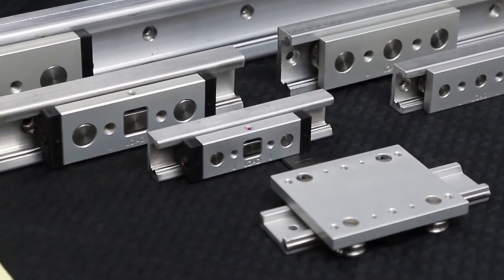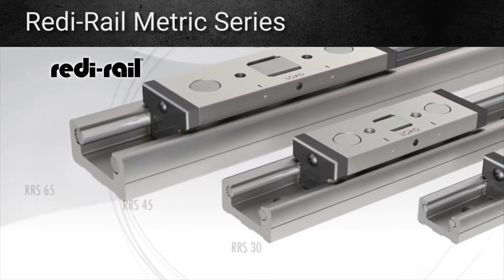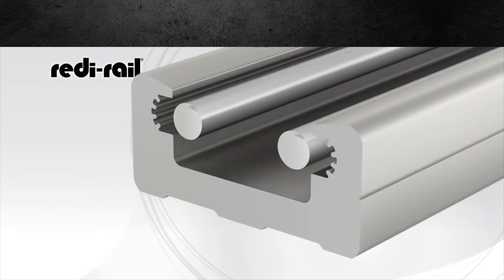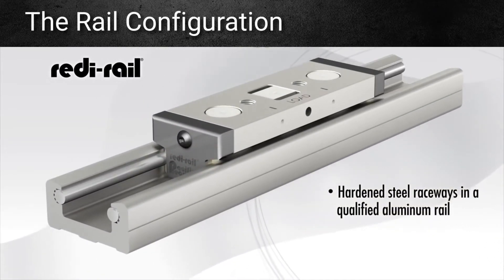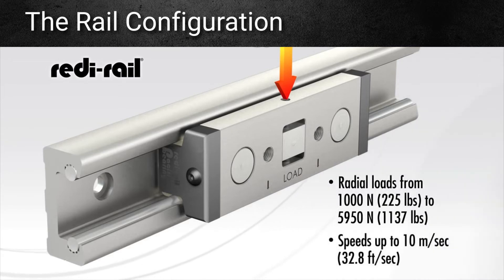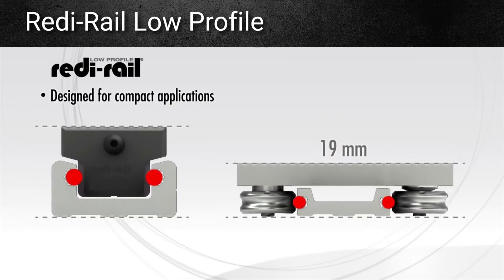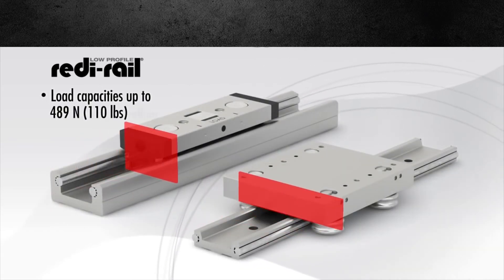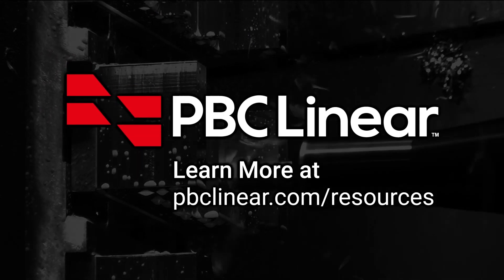Redi-Rail Linear Guide Overview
Learn about the Redi-Rail linear guide product line from PBC Linear. Patented side adjustment for preload, integral seals to wipe away debris on raceways, sealed bearings, and steel raceways joined to a sturdy aluminum rail make the Redi-Rail guide both reliable and precise.